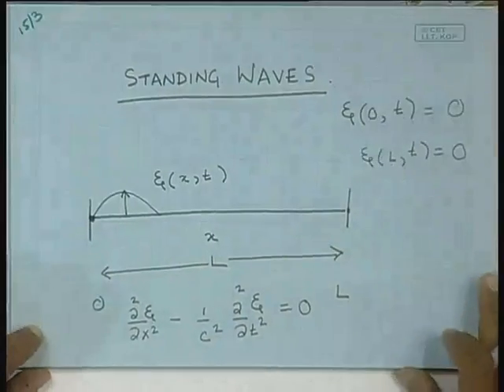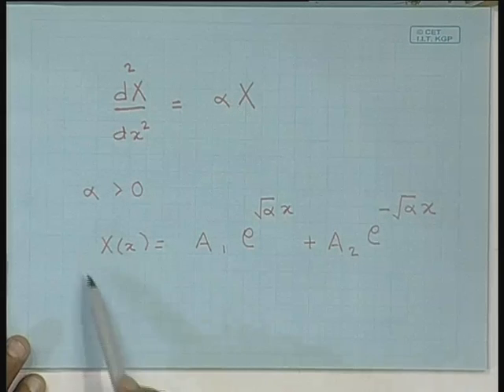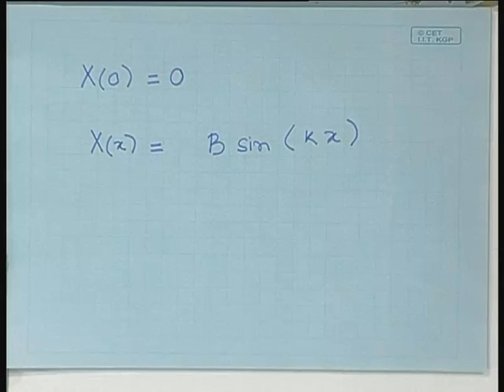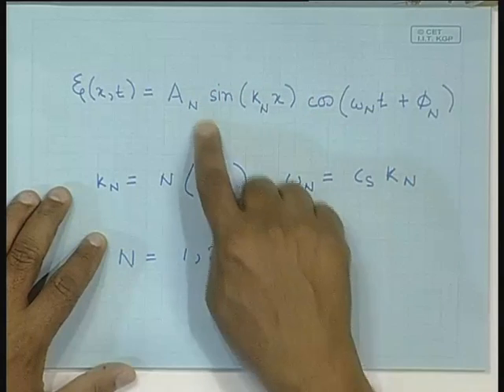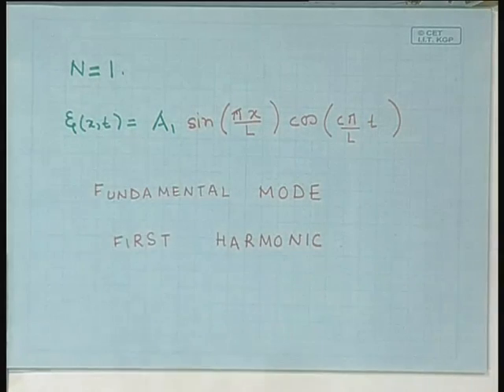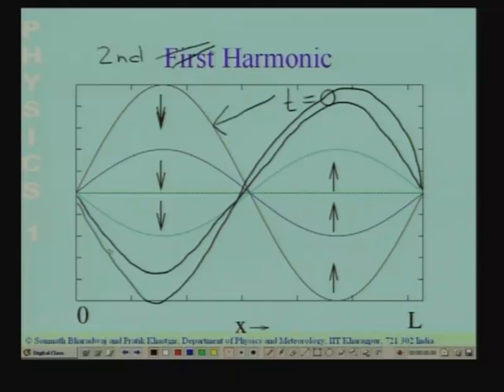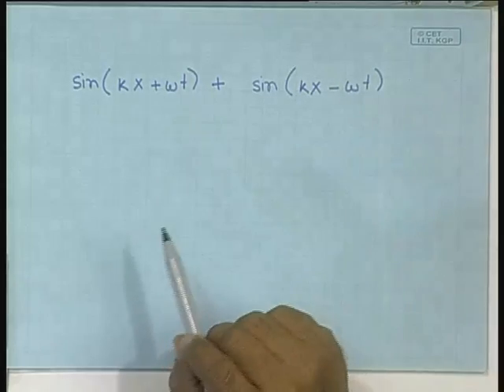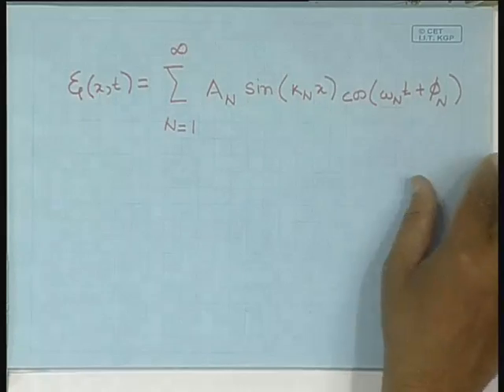Lecture - 29 Standing Waves